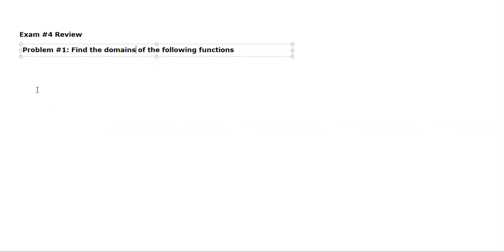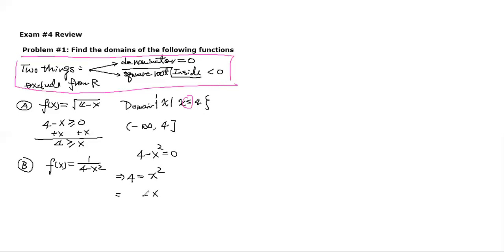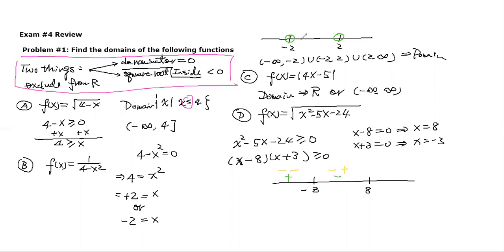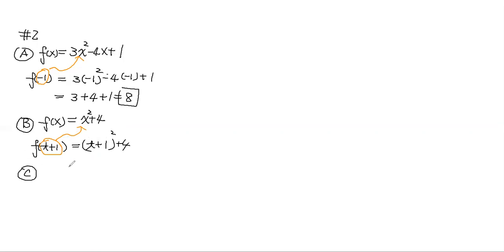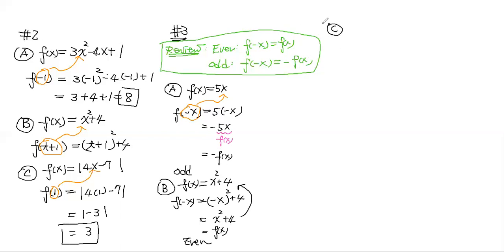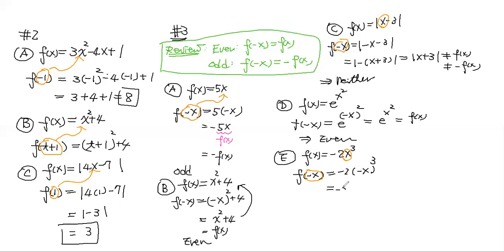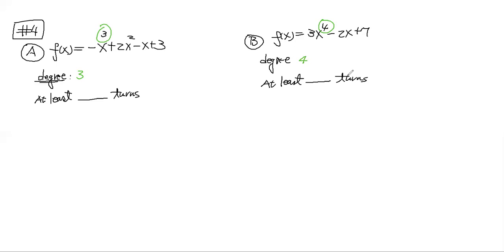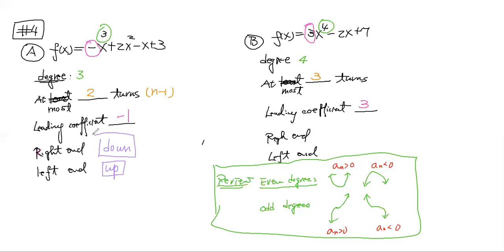Math 1324 Exam 4 Review Part I